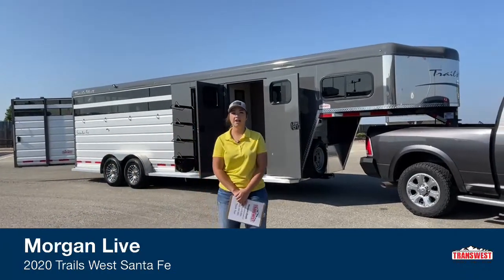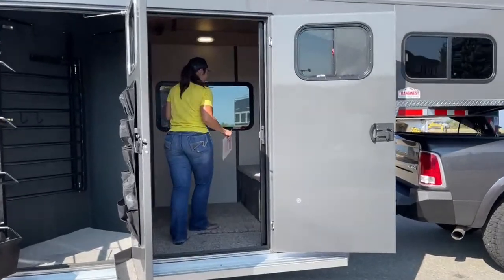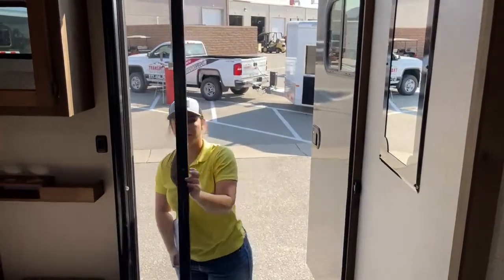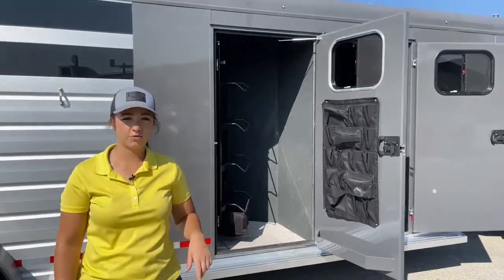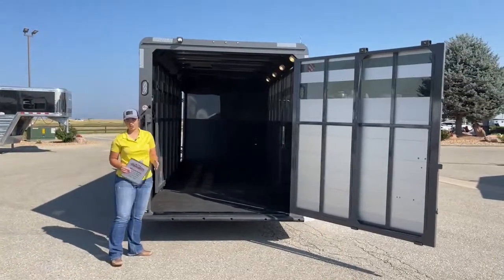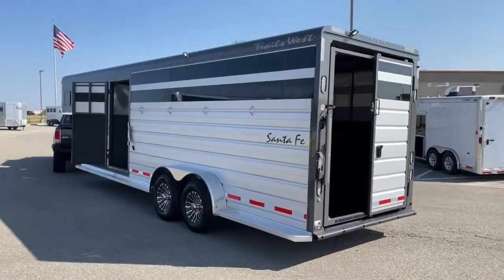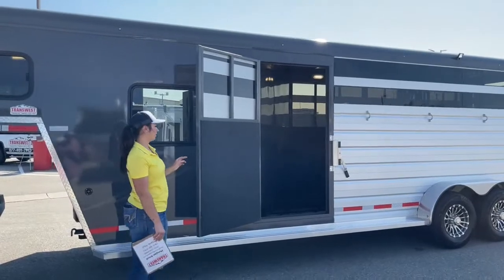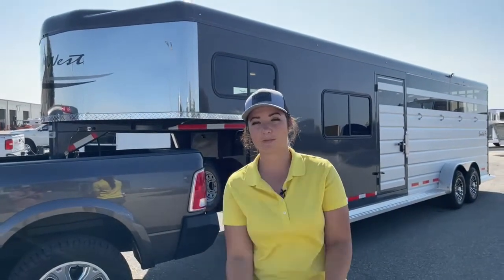2020 Trails West Santa Fe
MorganKnoll is showing a 2020 Trails West Santa Fe - 5U211091 Live at Transwest Truck Trailer RV